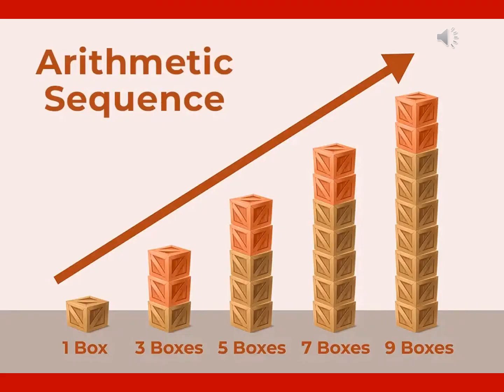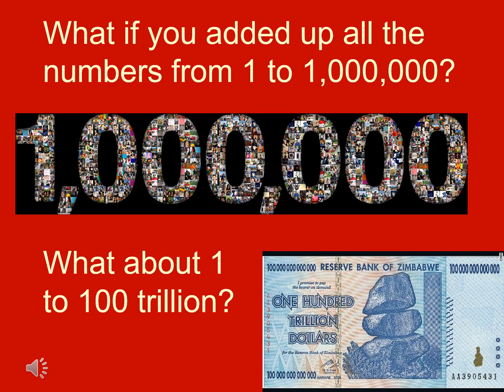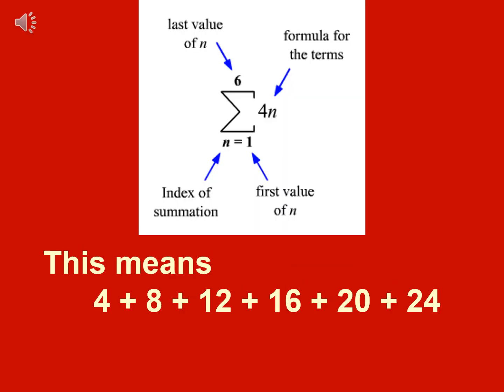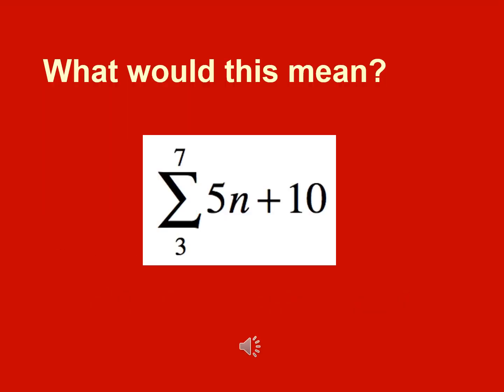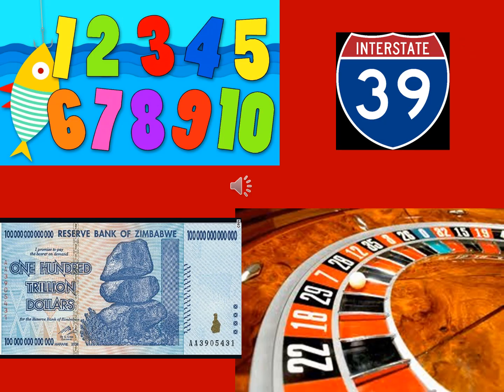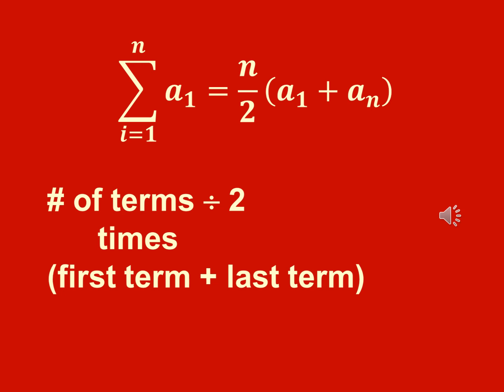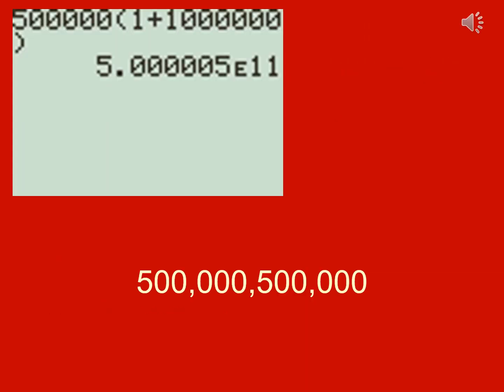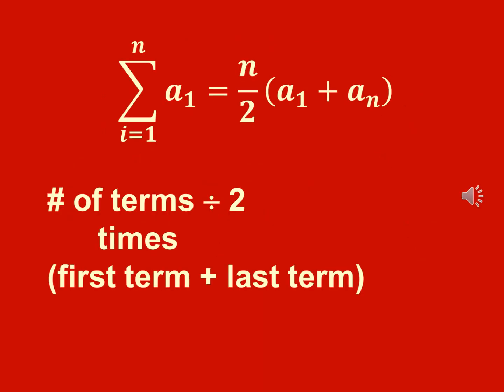Math Analysis - Arithmetic Series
Concept of a Series
How to find the sum of an arithmetic series